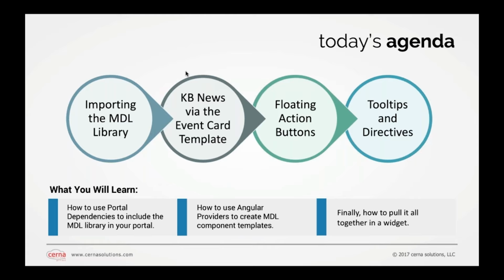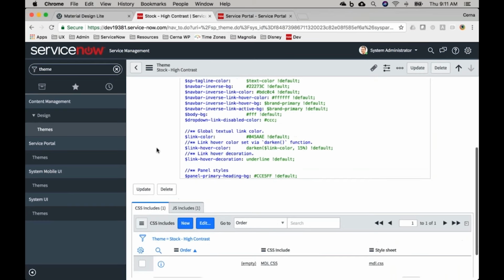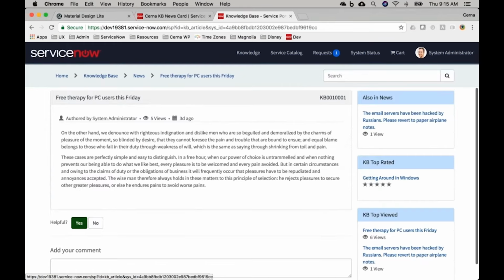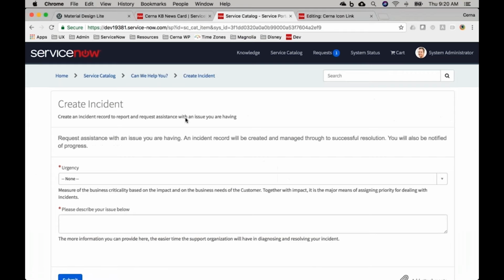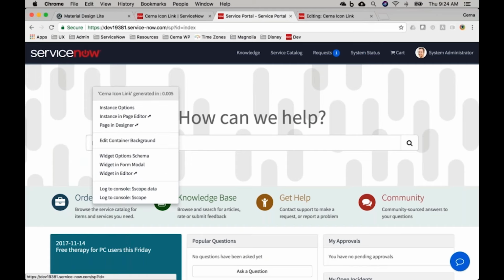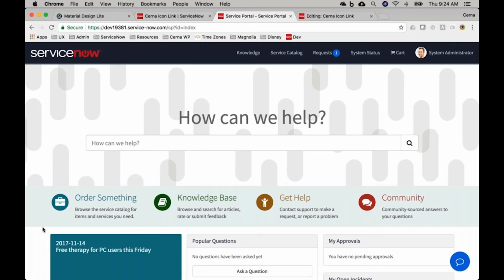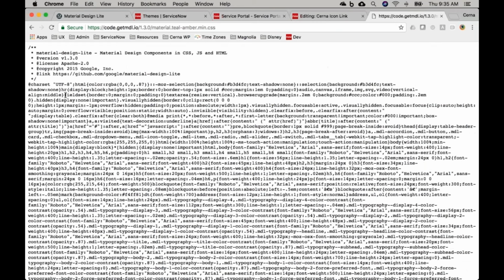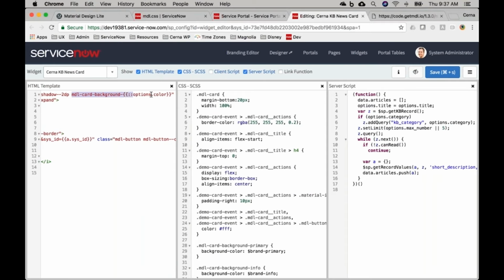Taking ServiceNow® Widgets to the Next Level with Google Material Design Lite (MDL)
Looking for some of that top-shelf UX in your ServiceNow portal? Consider using Google Material Design Lite (MDL) to turn on the wow factor. MDL is Google’s component and style library, used as the standard UX guide for all Google apps and thousands of others around the world. Join us to see a live demo of how easy it can be to include cutting-edge MDL components in your portal, such as Card, Tooltips, and Loading Bar.

Viewers will learn how to:
- Use Portal Dependencies to include the MDL library in your portal.
- Use Angular Providers to create MDL component templates.
- Pull it all together in a widget.